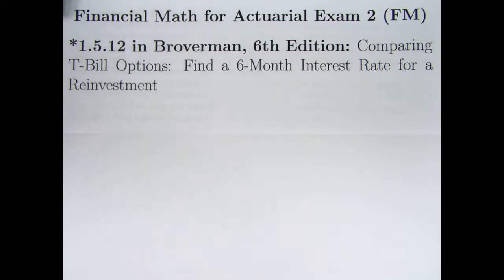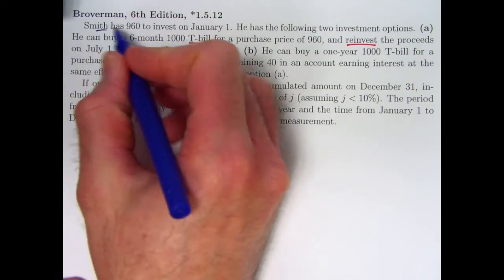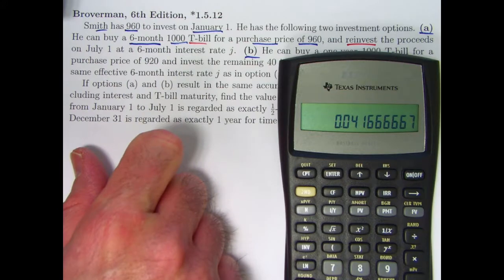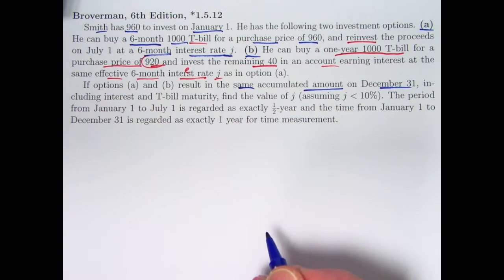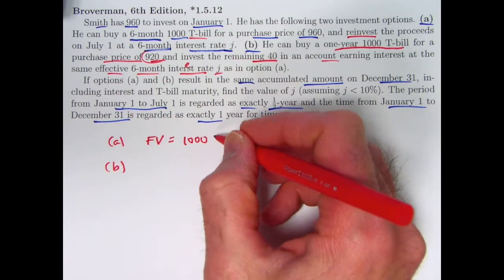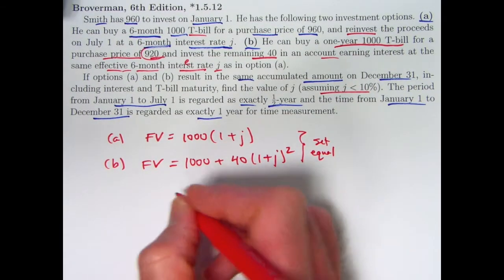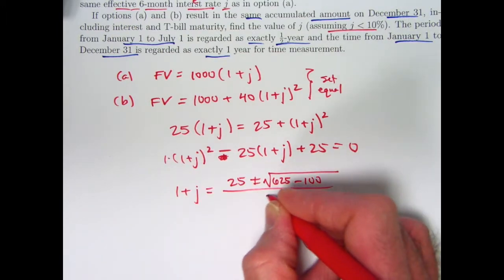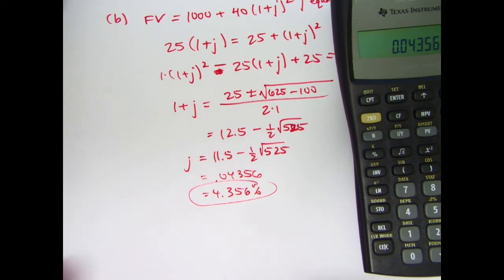Actuarial Exam 2/FM Prep: Comparing T-Bill Options to Find a Reinvestment Rate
Financial Math for Actuarial Exam 2 (FM), Video #15. Exercise *1.5.12 in "Mathematics of Investment and Credit", Samuel A. Broverman, 6th Edition.

Exercise *1.5.12: Smith has 960 to invest on January 1. He has the following two investment options. (a) He can buy a 6-month 1000 T-bill for a purchase price of 960, and reinvest the proceeds on July 1 at a 6-month interest rate j. (b) He can buy a one-year 1000 T-bill for a purchase price of 920 and invest the remaining 40 in an account earning interest at the same effective 6-month interest rate j as in option (a). If options (a) and (b) result in the same accumulated amount on December 31, in-
cluding interest and T-bill maturity, find the value of j (assuming j is less than 10%). The period from January 1 to July 1 is regarded as exactly 1/2-year and the time from January 1 to December 31 is regarded as exactly 1 year for time measurement.